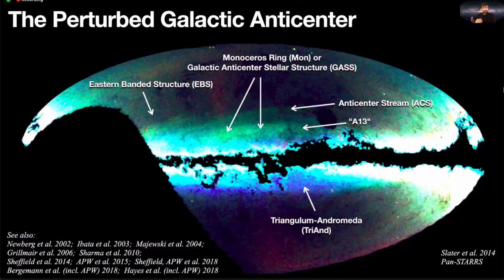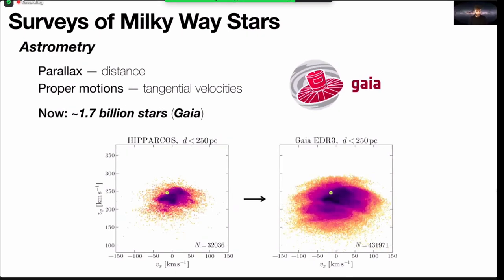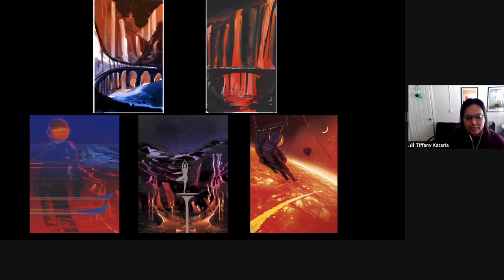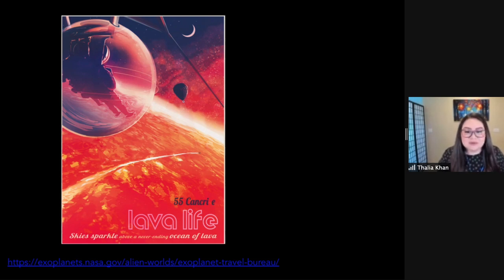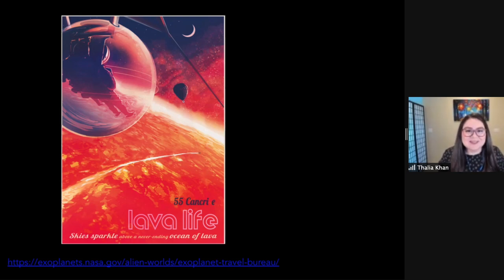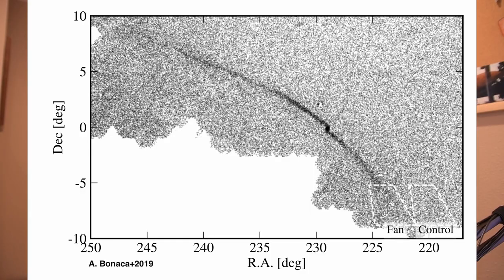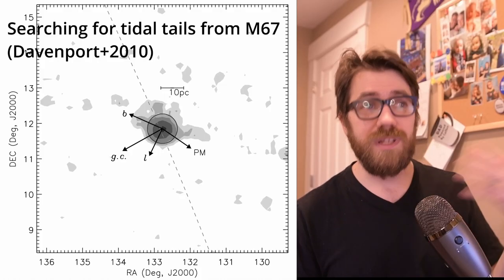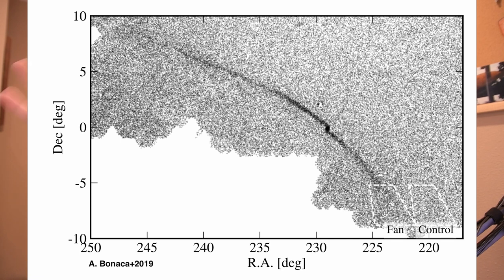Discover, Reflect, Share // AAS 237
Today at AAS237 I'm thinking about how we share astronomy through data visualization, outreach programs, and even these humble YouTube videos. I believe Astronomy and Art are intimately connected, and inspiring people is some of the best work we can do.

0:00 Good Morning!
0:25 Adrian Price-Whelan
1:02 Exoplanet Travel Bureau
1:57 Chatting about science
5:38 Mary Beth Laychak
8:31 That's a wrap

VLOG GEAR:
Nikon D7500